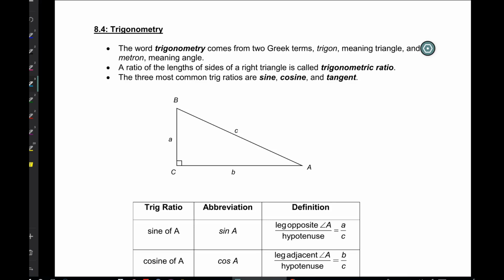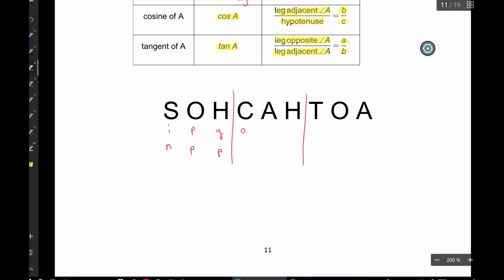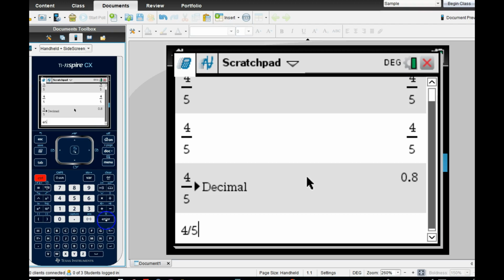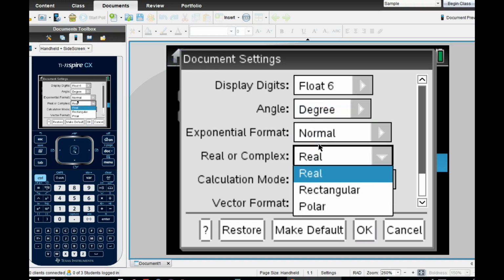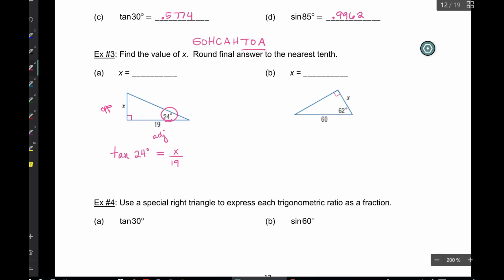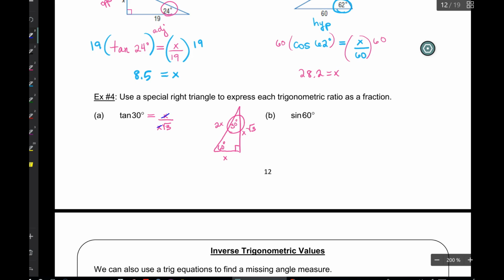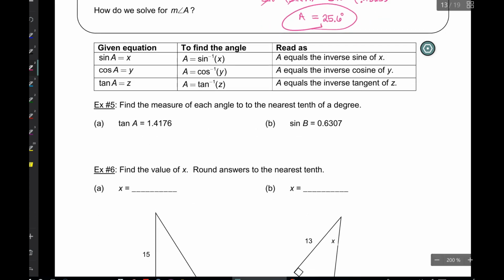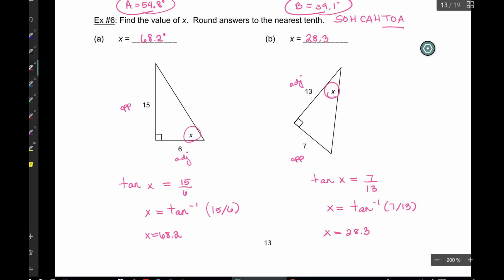Geom H Lesson 8.4